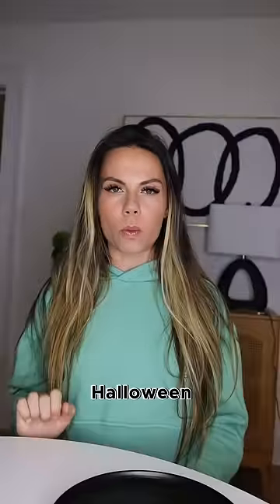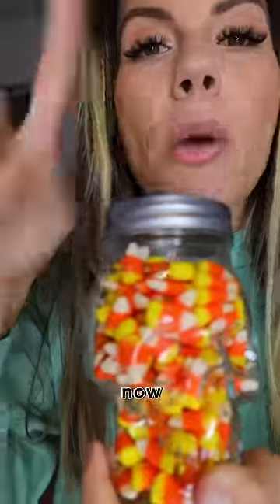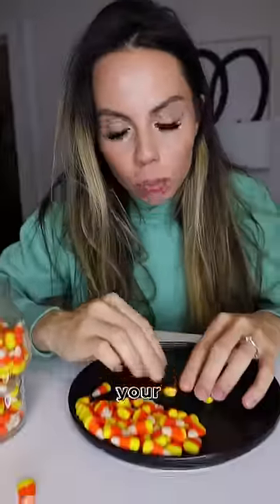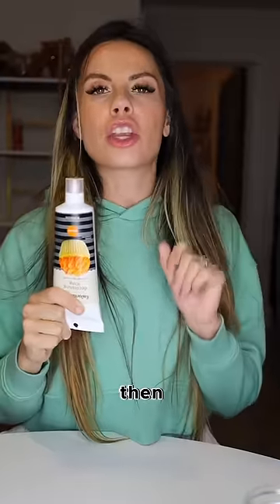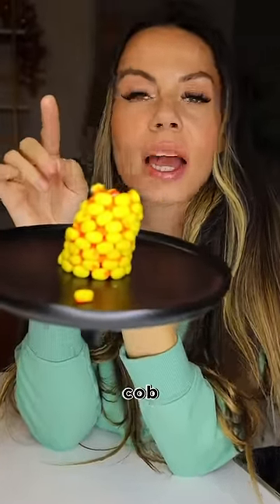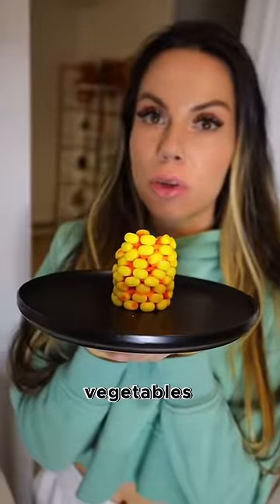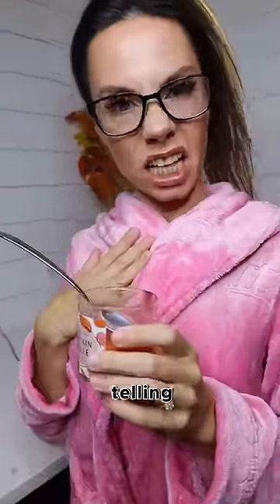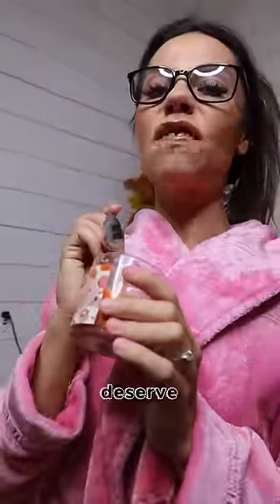HOW To TRICK MOM To EAT MORE CANDY